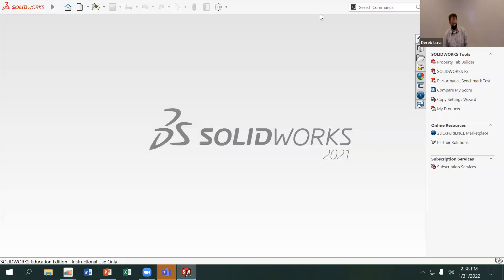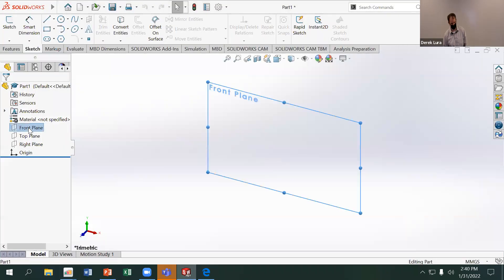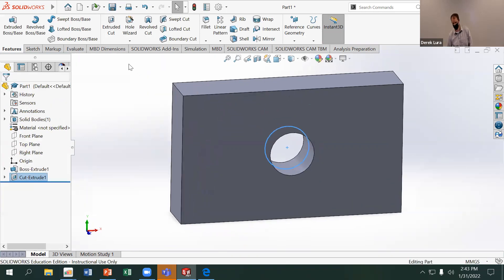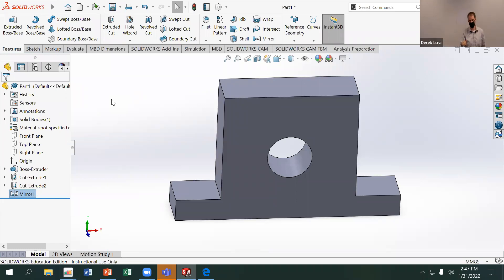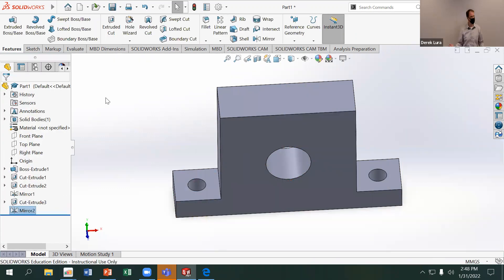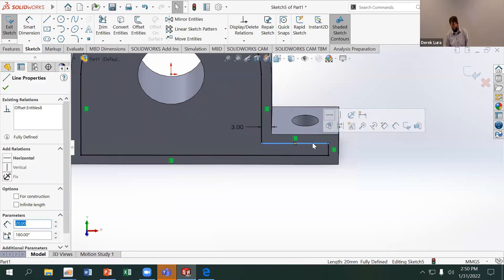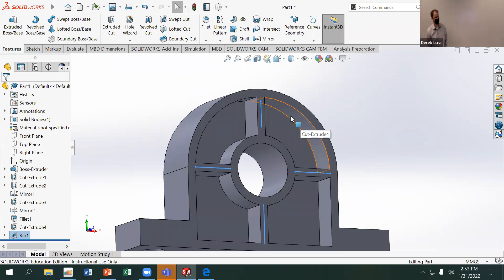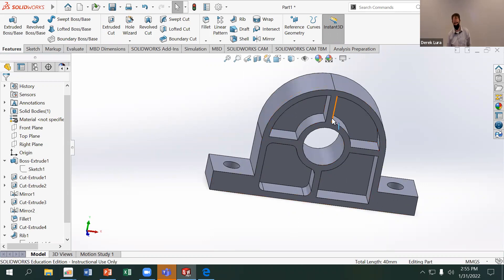DFM Creating a quick part - Machined Mount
Recording from DFM S22